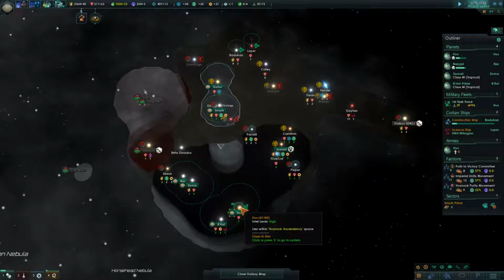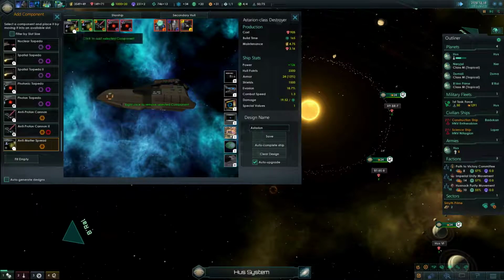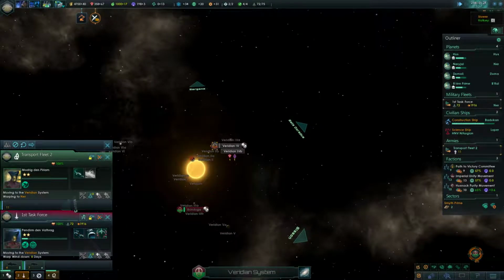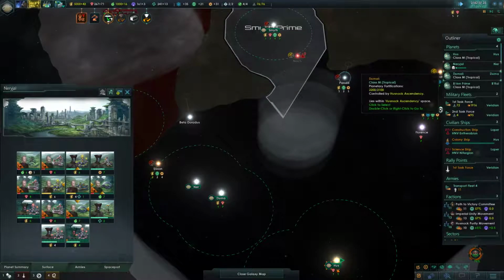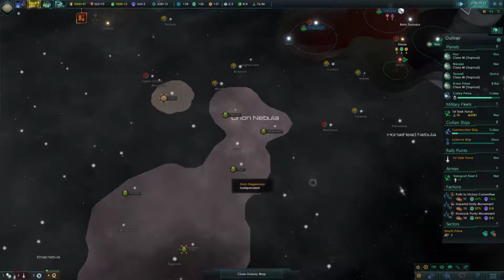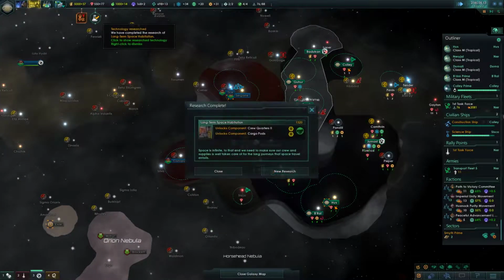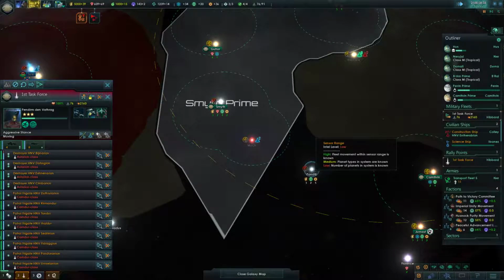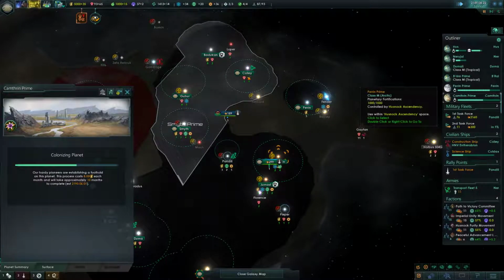Down Fall of the Morali! Stellaris - New Horizons Mod - Husnock Ascendancy, Let's Play Part 2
2nd Episode of the Husnock Ascendancy, on 1.6.2 Utopia expansion. Enjoy!